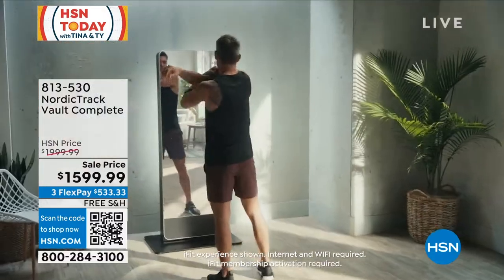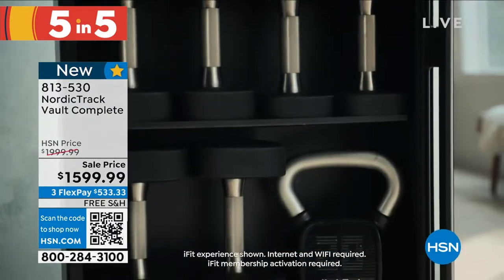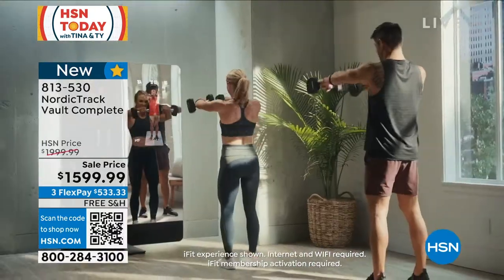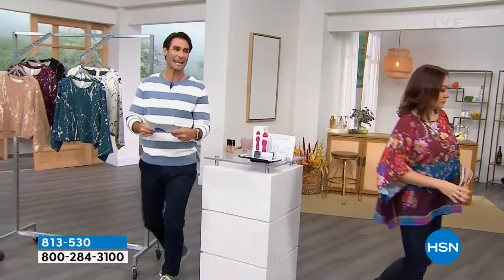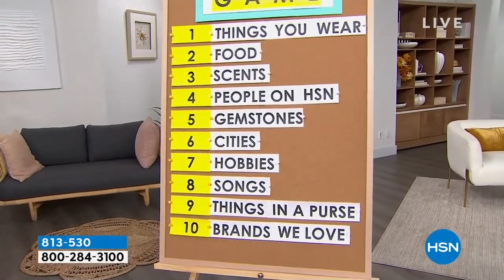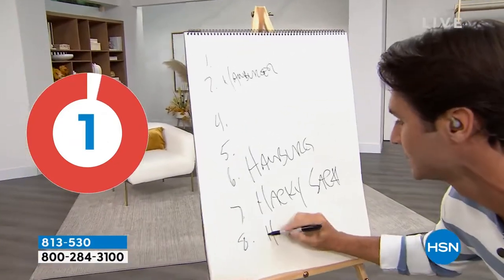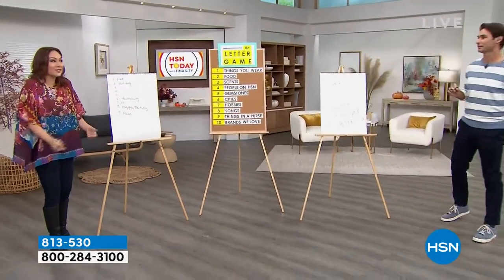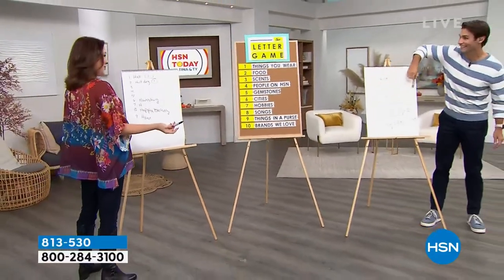NordicTrack Vault Complete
With the The NordicTrack Vault Complete you have the opportunity to follow iFIT trainers through a variety of motivating workouts in the comfort of your own home. Stream yoga flows, strength workouts, crosstraining, mindfulness sessions and more to an immersive 32" HD smart touchscreen. Watch your form on the 22.5" x 61.5" reflective mirror, a training surface that pivots, rotates and slides to give you the best view in the house.

    Door

    Touch screen/tablet

    Power switch

    Hinge

    Mirror

    Speaker

    Latch

    Fixed shelf

    Adjustable shelf

    Adjustable small rack

    Adjustable large rack
    Storage cabinet
    Base
    5, 10, 15, 20, 25   30pound premium dumbbells
    20   30pound premium kettlebells
    3 Resistance bands
    4mm yoga mat
    Yoga block
    20, 30   50pound heavy bands
    Cleaning cloth
    Instructions

    Consult your physician before starting any exercise program.